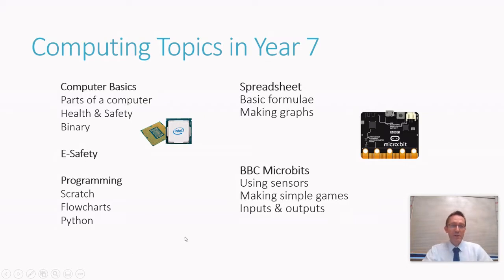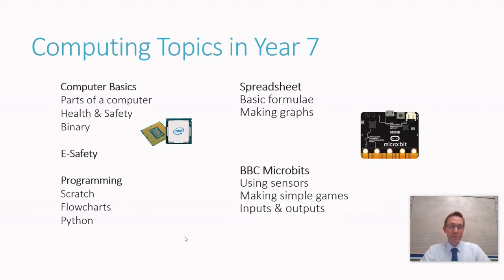Welcome to Computer Science at Beacon Academy